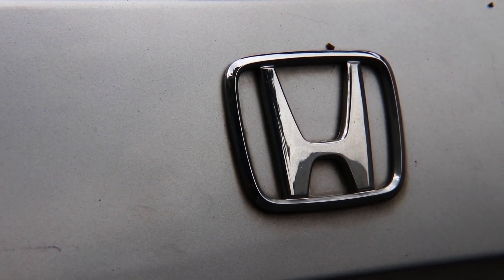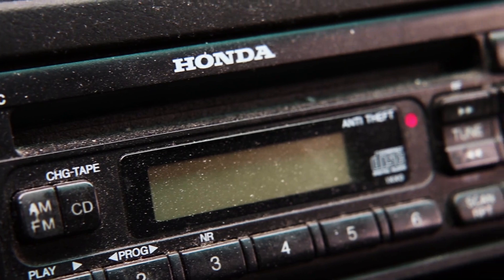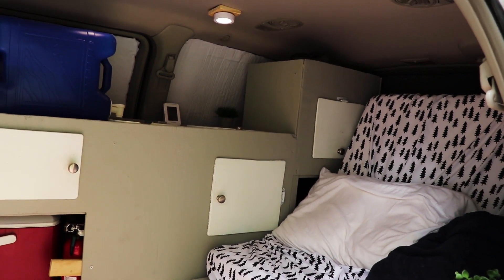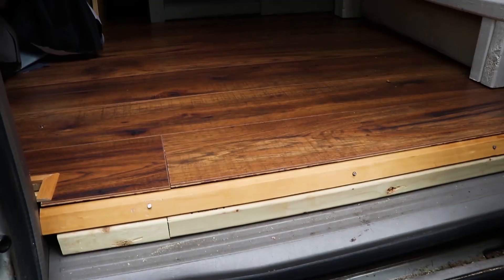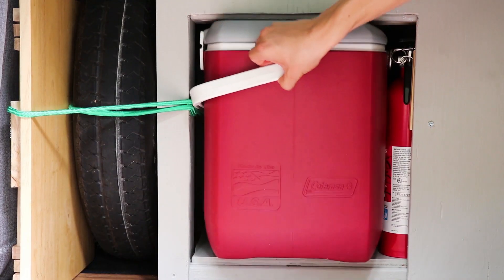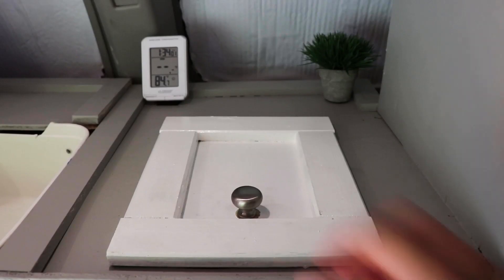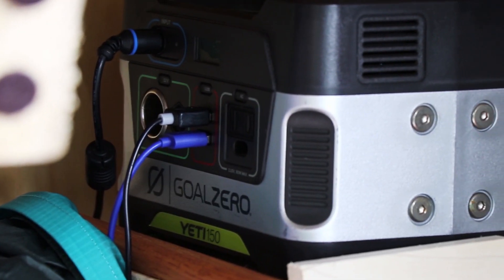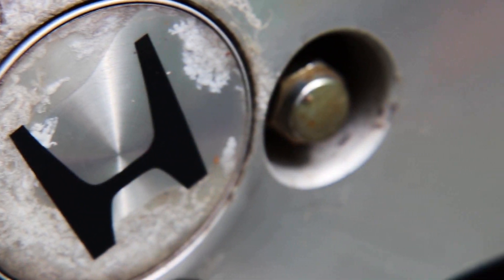Self-Built Mini-Van Camper Conversion | Van Tour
This is a tour of my 2001 Honda Odyssey that I converted into a camper.